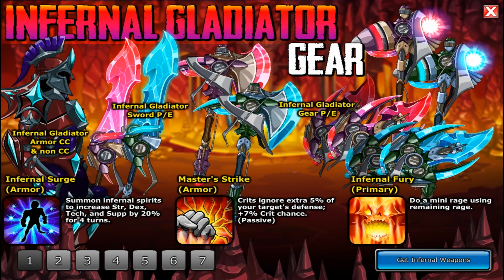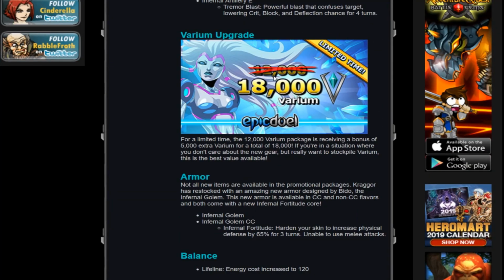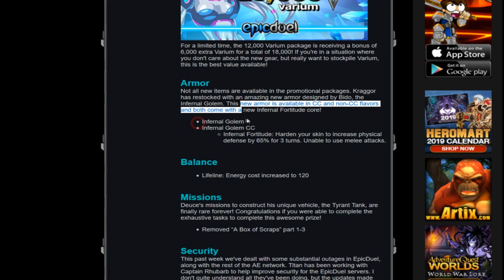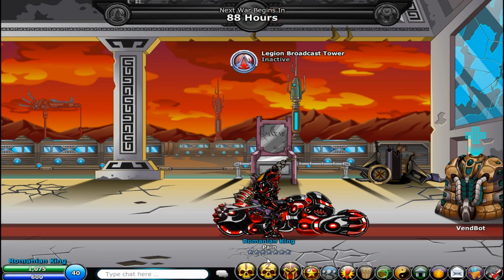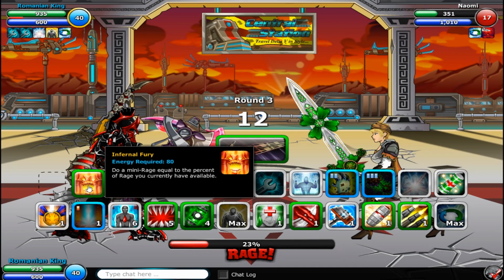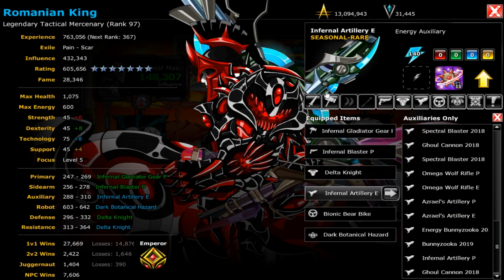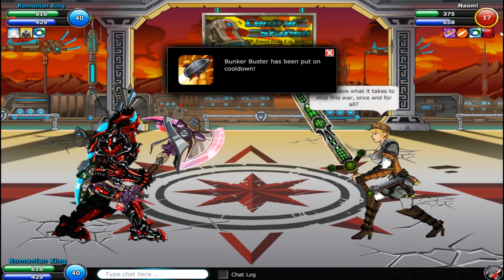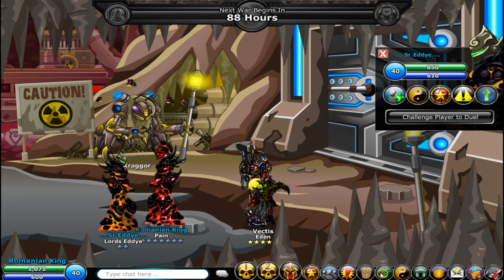The Infernal Update is here!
Welcome everyone to a brand new video. Today we will be going over the most recent update, The Infernal Packages update. It's been quite a while since we've had a new package and let's take a look if this one any good!?

➤Kai Wahi - Cerberus
➤LAKEY INSPIRED - Monroe
➤Egzod - Rise Up